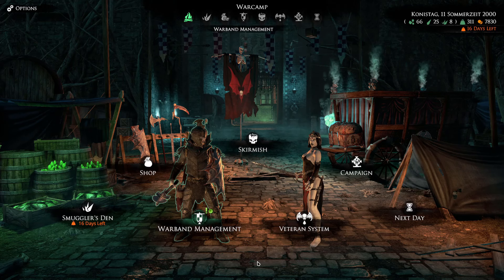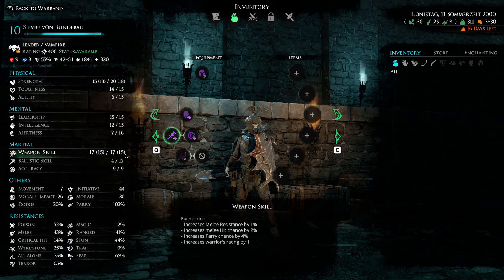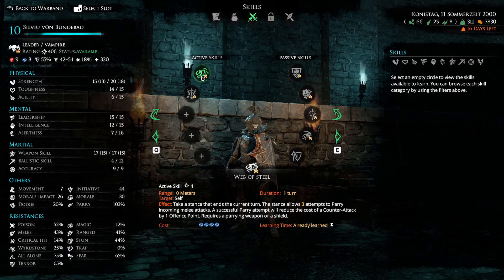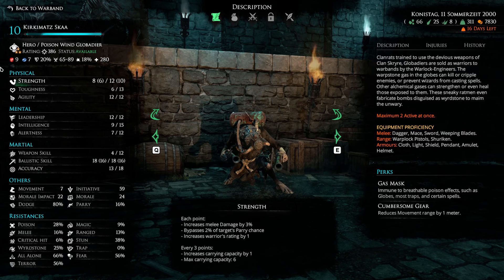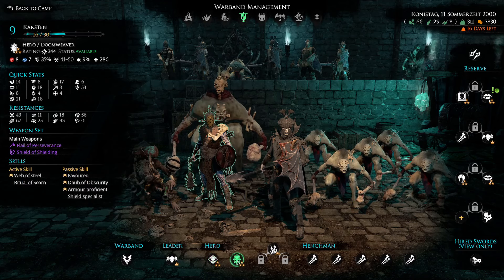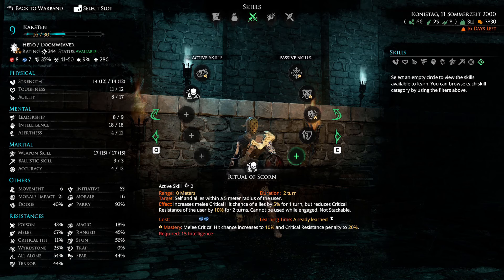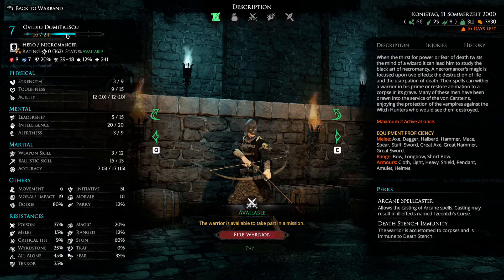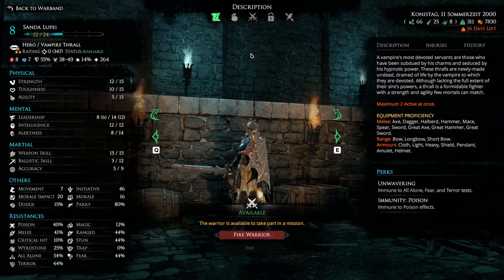Mordheim City of the Damned Undead Unit Tips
Mordheim City of the Damned

Hello ladies and gentlemen. Here is my Let’s Play of Mordheim City of the Damned. All DLC has been purchased and applied. This is my first Warhammer Fantasy Series. I prefer Warhammer 40000 games, but I heard good things about this one so wanted to see what it has to offer.

I will complete each faction’s campaign and acquire most items on the story missions to show you where they are located. This will allow you to decide on your game whether it is worth risking your units to obtain these items.

The game is brutal having permanent death and disabilities. There is only one difficulty setting. I have also been told there are some AI features which can make this game very frustrating at times. Let’s see what is has to offer.